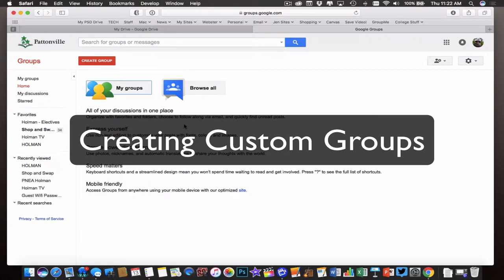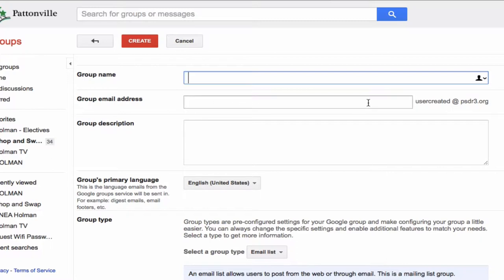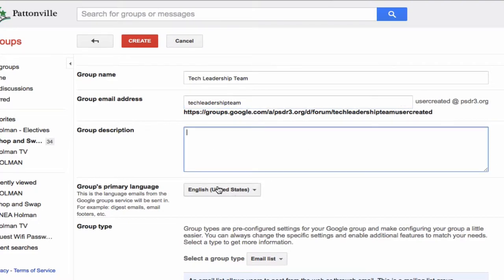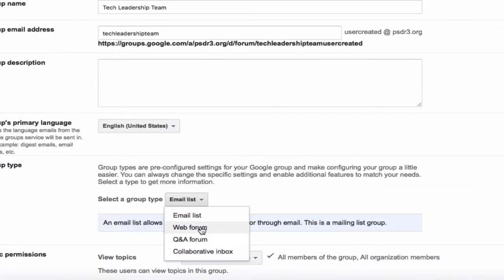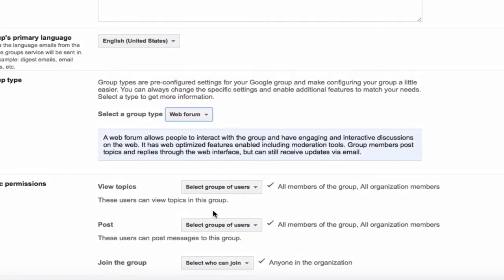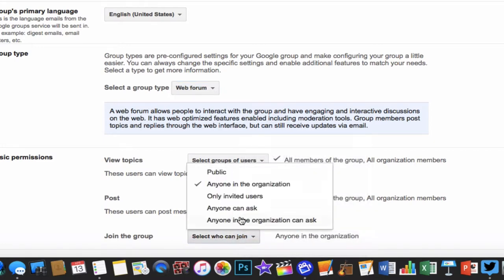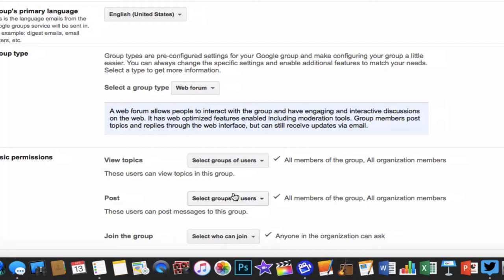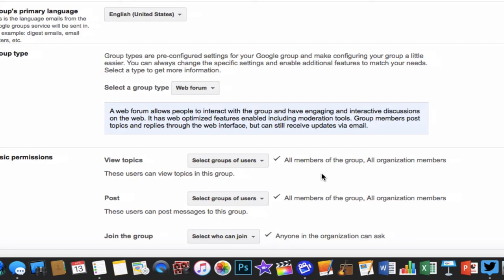Creating Custom Google Groups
This tutorial shows how to create your own custom google groups in Google Groups.